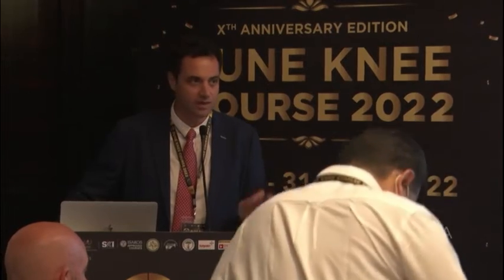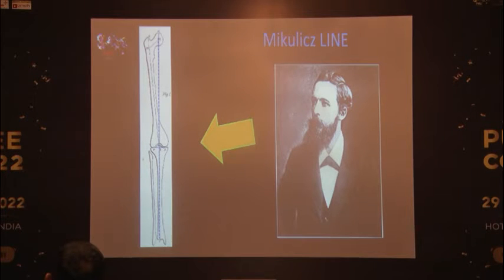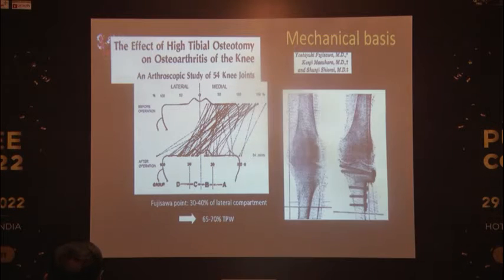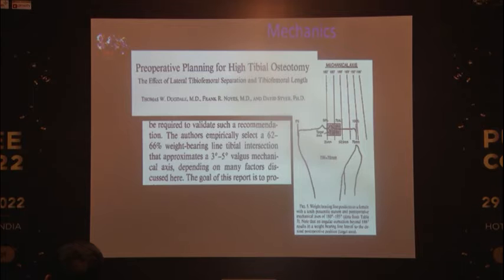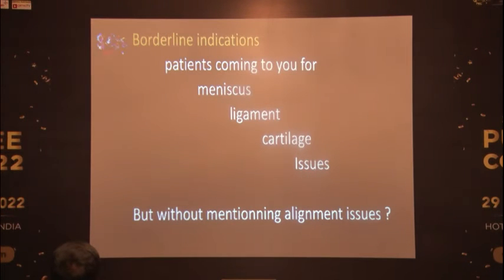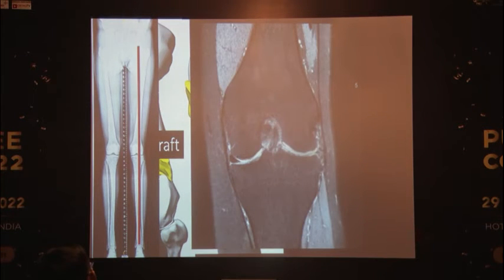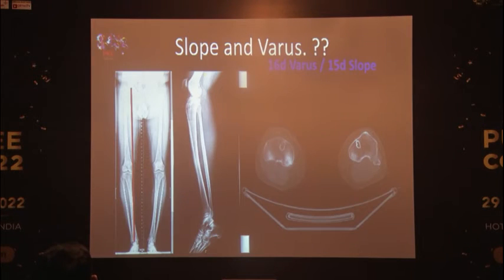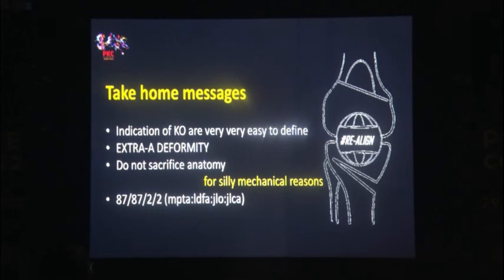Metaphyseal Deformity Explained - Dr Matthieu Ollivier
PUNE KNEE COURSE 2022

The video is titled "Metaphyseal Deformity Explained - Dr Matthieu Ollivier" and was published on May 28, 2023. It is part of the Pune Knee Course 2022 series by OrthoTV, a platform for Orthopaedic Video Lectures & Surgeries.

In the video, Dr. Matthieu Ollivier discusses the concept of deformity in the human body, specifically in the knee joint. He suggests that defining what is considered normal can be difficult, and that even slight variations in bone structure can be considered deformities. The decision to change or correct a deformity should be based on mechanical reasons rather than simply trying to conform to a perceived norm.

Dr. Ollivier also discusses the importance of correcting deformities in ligament repair, citing literature on the subject. He emphasizes the need to correct deformities and repair roots, and discusses the impact of leaving a deformity uncorrected. He also mentions the importance of unloading the meniscus and switching the mechanical aspect of wear inside the joint.